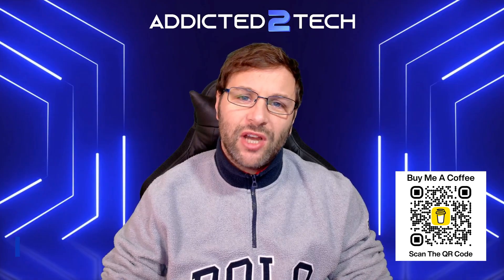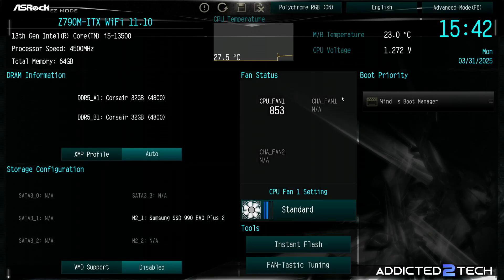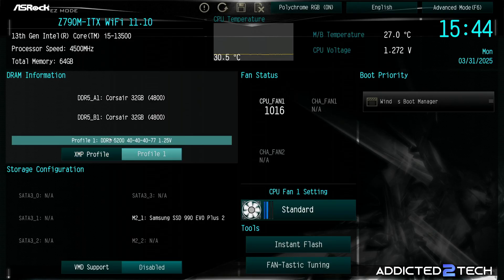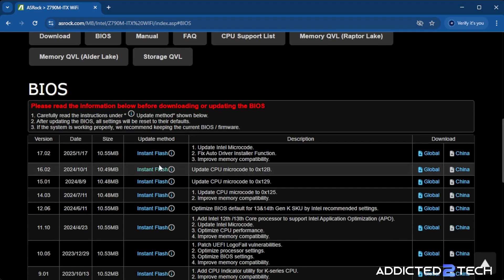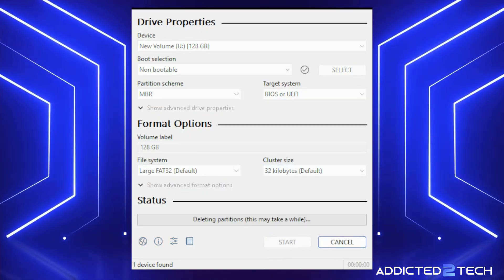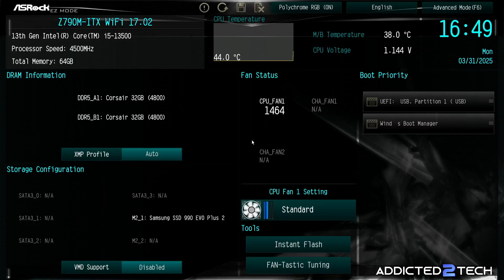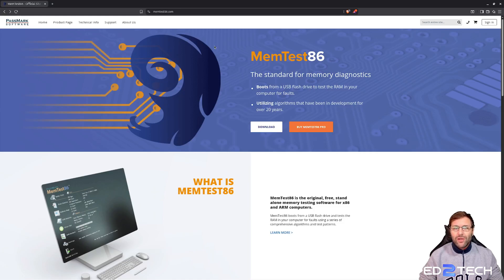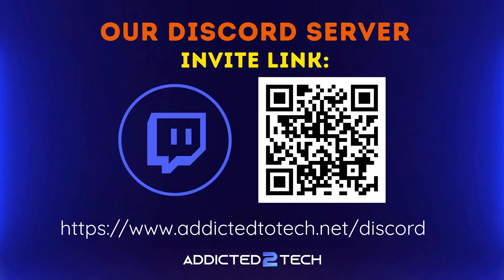First Boot Guide for Any New PC, Server, NAS Build Hardware Check, BIOS Update, XMP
In this episode we continue our All-in-one NAS series system build and configuration. We focus on the UEFI/Bios and what you should do before installing your operating system on your PC, Server or NAS.

There are links below to all the hardware I have used in this build.

Happy Building!

Resources